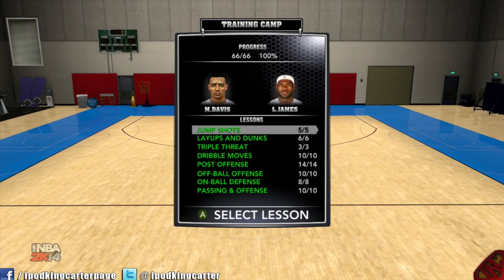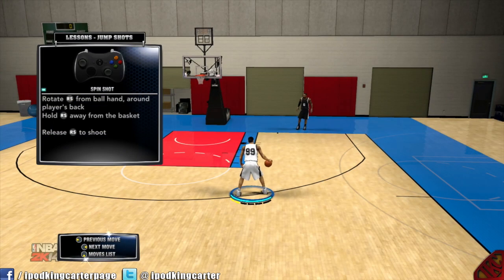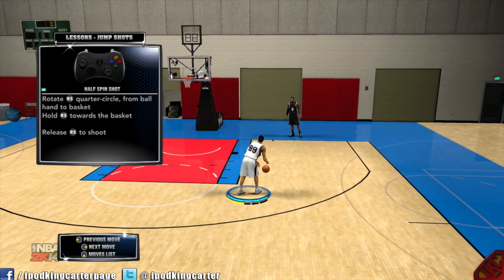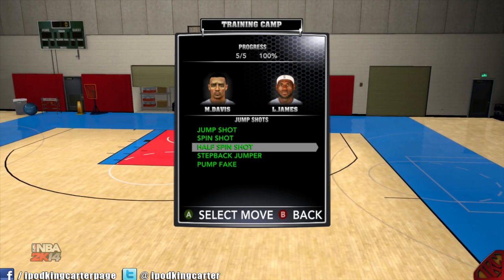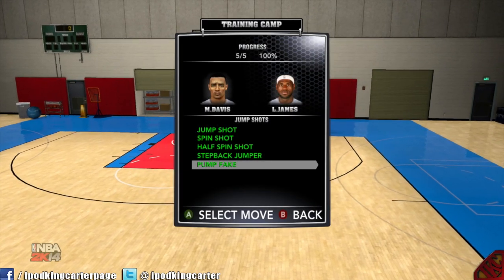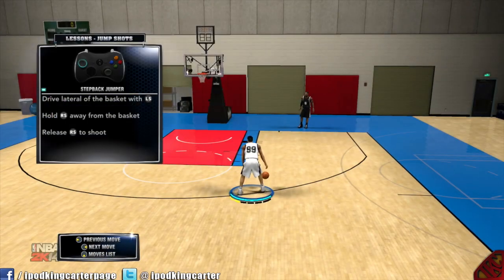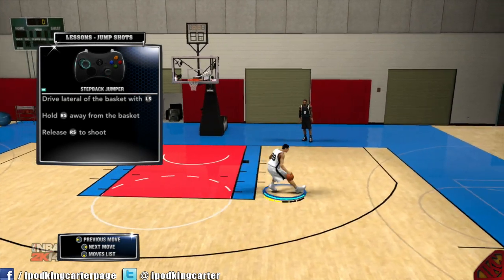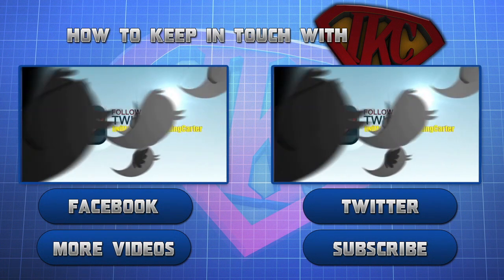NBA 2K14 Tutorials & Tips - Shooting Tutorial - Episode 1 (XBOX 360/PS3/PC/XBOX ONE/PS4)